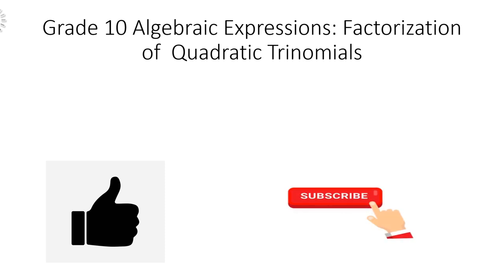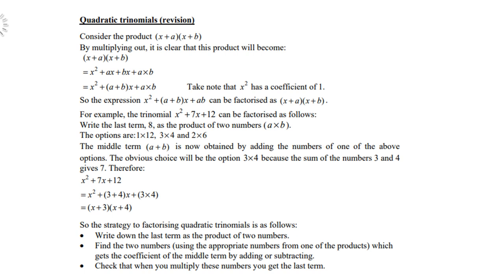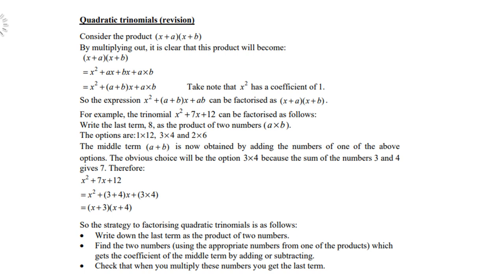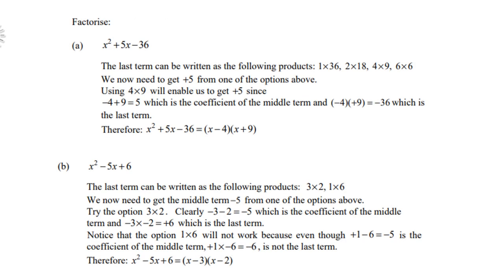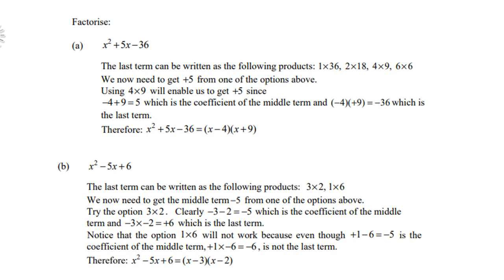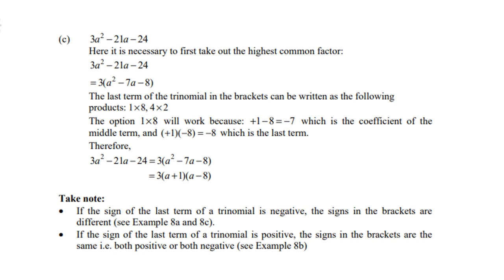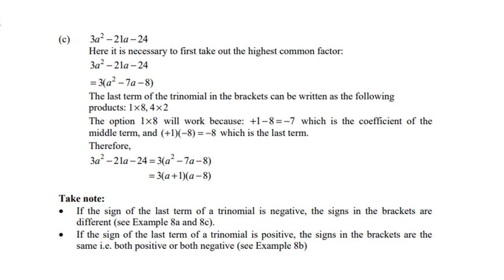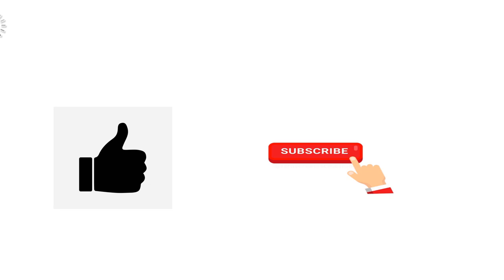Grade 10 Algebraic Expressions Factorization Quadratic Trinomials